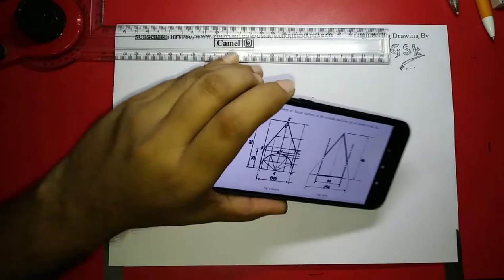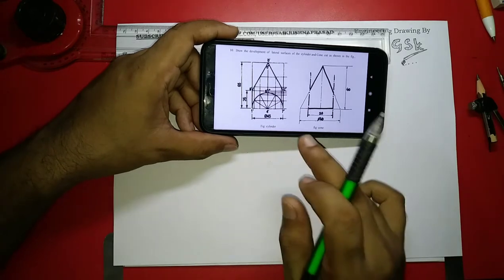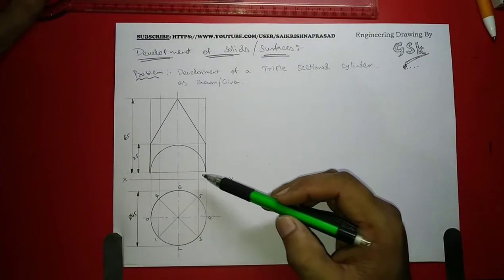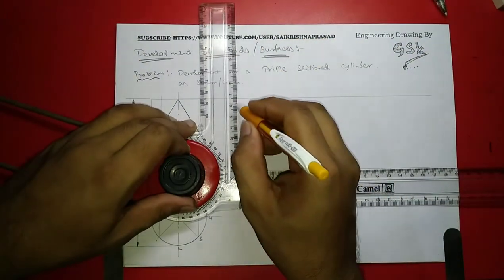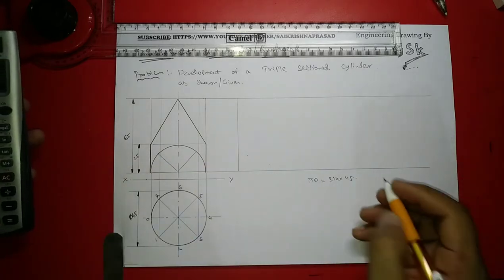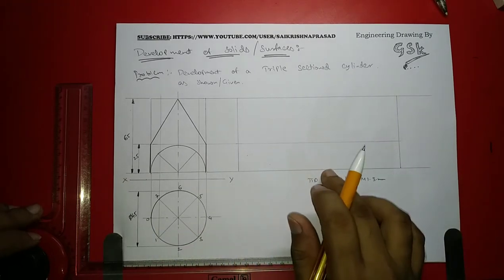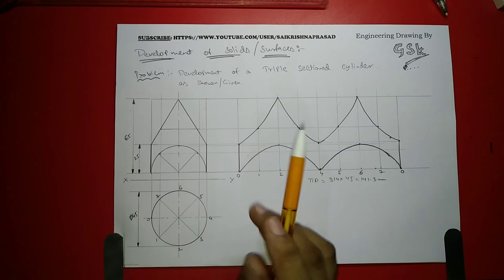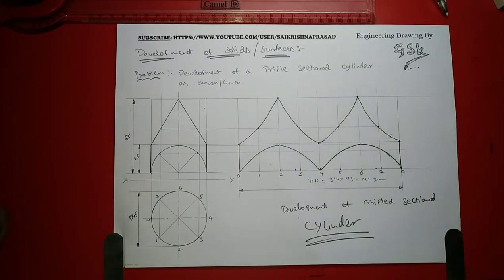Development of a triple sectioned cylinder in Drawing